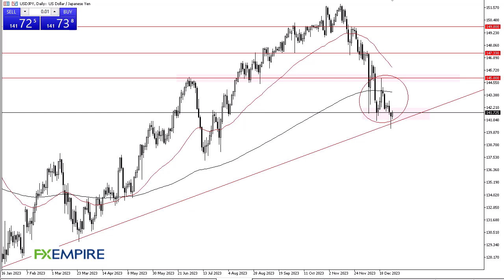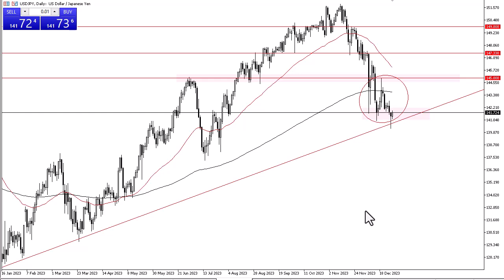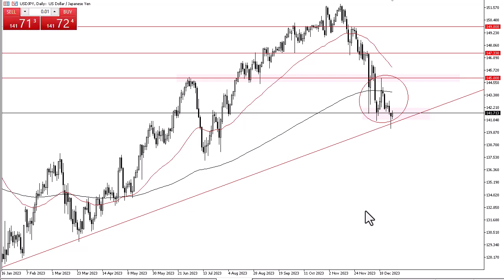USD/JPY Technical Analysis for January 02, 2024 by Chris Lewis for FXEmpire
The US dollar rallied a bit during the trading session on Friday as we continue to see a lot of support right around the same uptrend line and of course the 141 yen region.